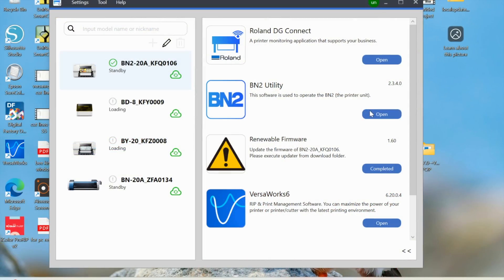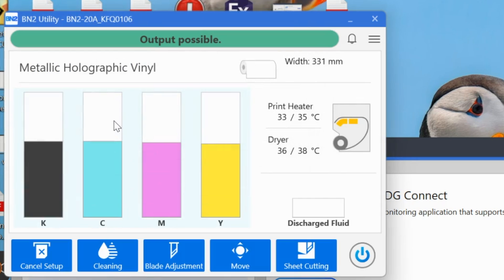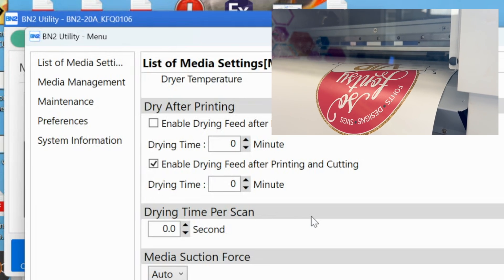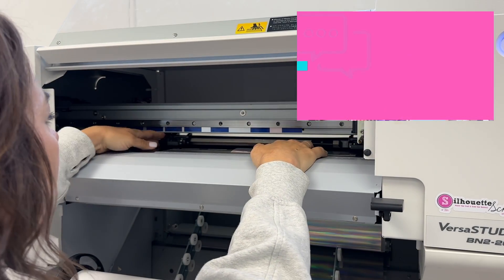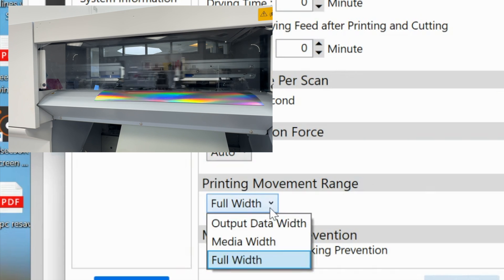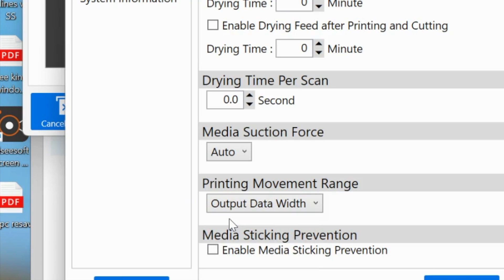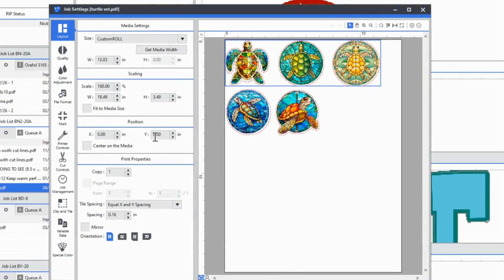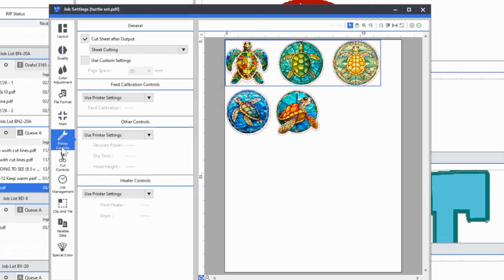OMG 🤯 3 Secret Roland BN2 Settings I Wish I Knew A YEAR Ago!!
Game Changing Roland BN2 Settings You Need to Change NOW 😍 If you have a Roland BN2-20A or BN2-20 you do not want to sleep on this!  MORE INFO and IMPORTANT LINKS!👇

Whether you're trying to print and cut faster on your Roland printer and cutter or be more efficient, these three setting changes are ALL going to save you time!

🎥 BN2-20A videos and tutorials and everything you needed to know!!

00:00 Introduction to 3 Secret Roland BN2 Settings
00:40 How to Open Roland BN2 Utility from DG Connect Hub
01:57 Adjusting Material Settings in Roland Utility
02:14 Turn Off Slow Feed After Printing on Roland BN2
03:16 How to Cut on Scraps on Roland BN2 | Watch Here
03:51 Limit Print Head Movement to Media or Design Width
05:52 How to Sheet Cut After Printing and Cutting on Roland BN2
06:09 Automatically Sheet Cut on Roland BN2